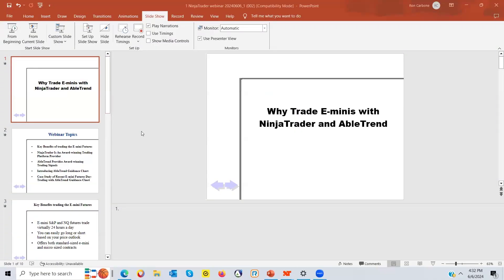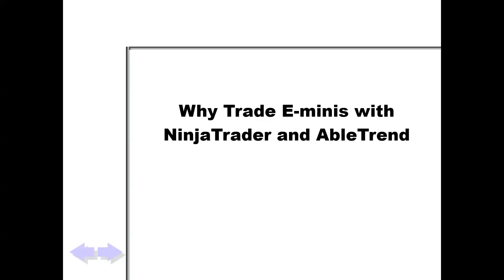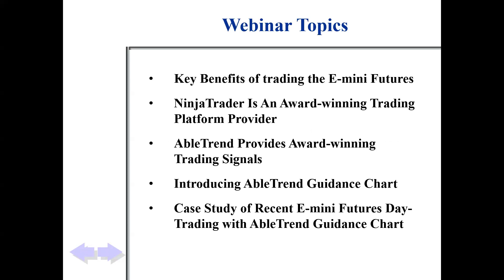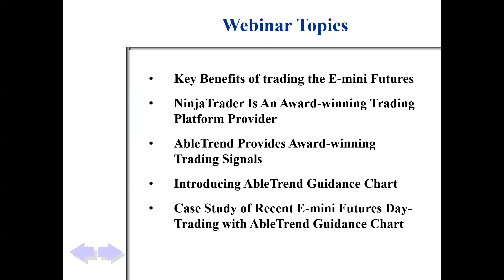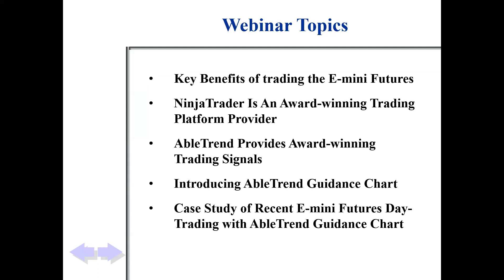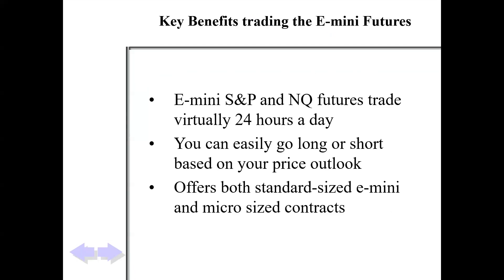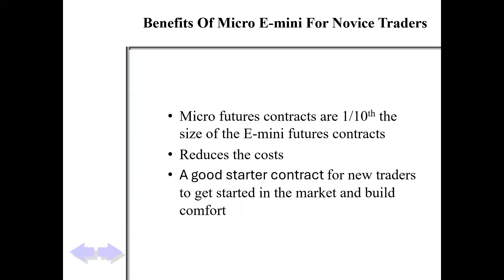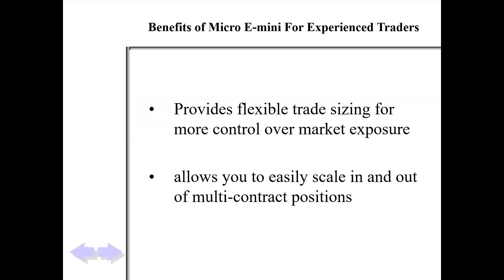AbleSys Corporation | Trading E-mini Futures with Signals, Guidance Chart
Replacing emotion with discipline can make you a more successful trader. AbleTrend's rule-based approach can help you do just that. This webinar shows you how AbleTrend guidance charts can catch big moves while reducing choppiness.